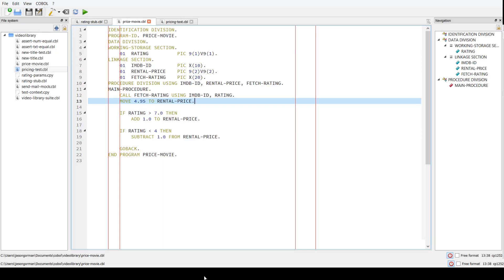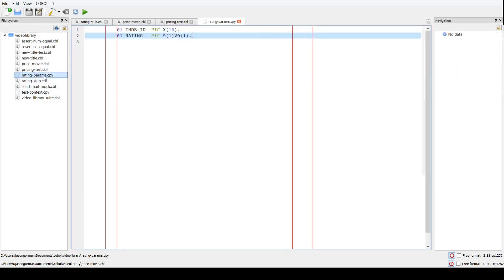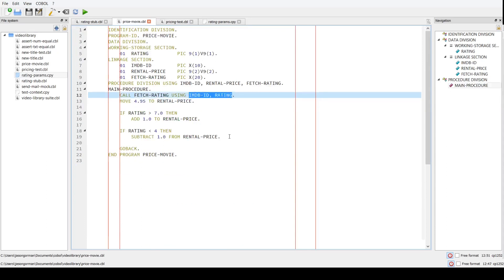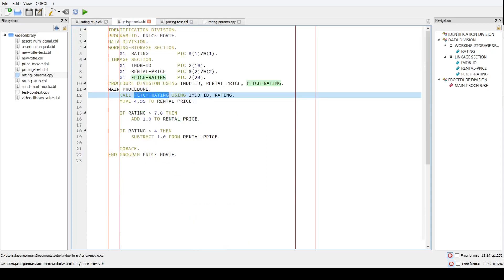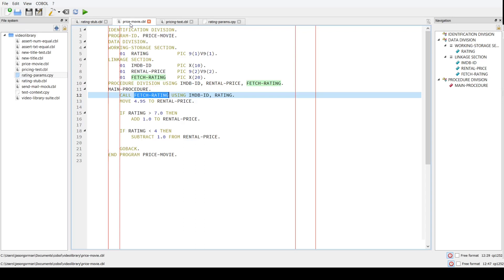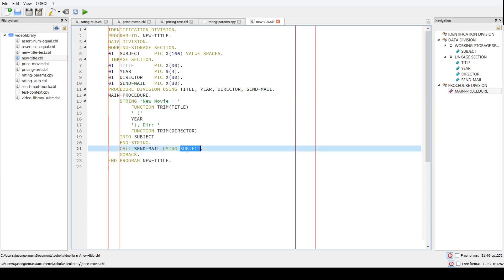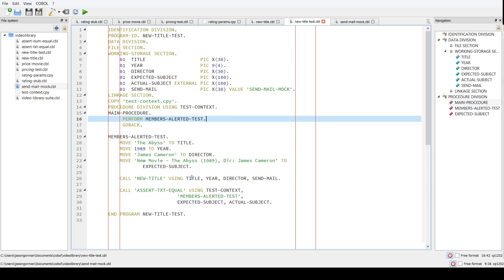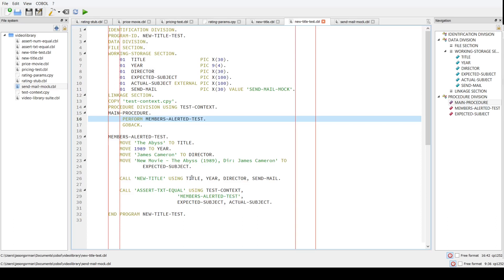COBOL Unit Testing - Stubs & Mocks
Jason Gorman demonstrates how we can unit test code that has external dependencies using module stubs and mocks (more generally, "test doubles"), and how designing modules to be easily unit-testable leads to more flexible architectures.